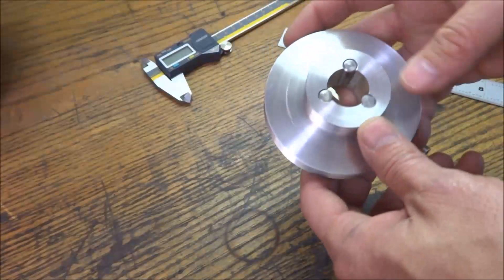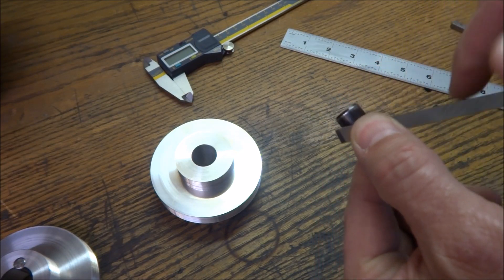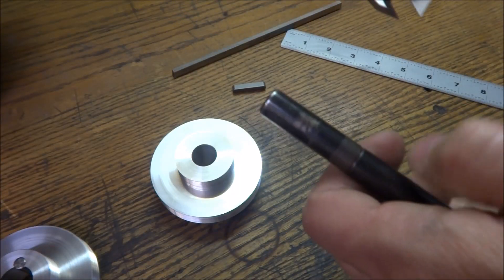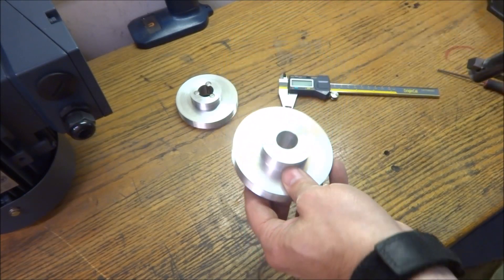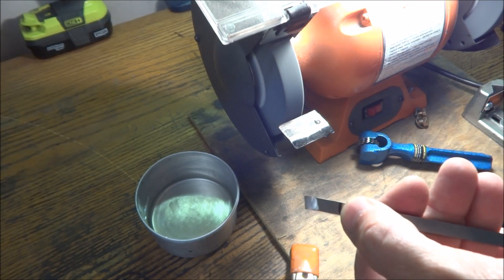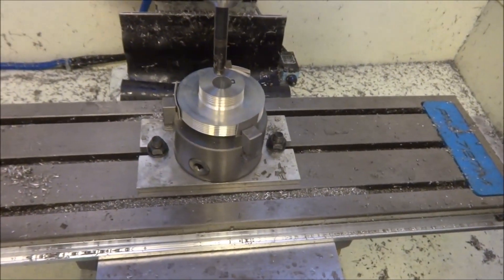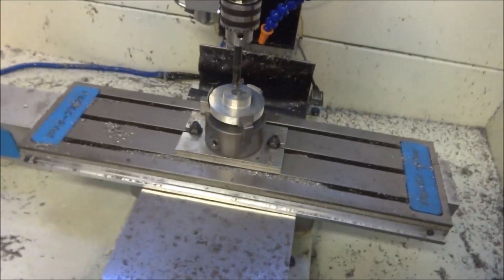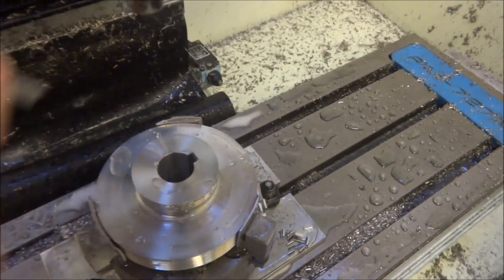PM727M CNC Keyway Broaching!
In this video I show you how I Broached my motor pulley Key Way with a home made broaching tool and the PM 727M I have tried to be as detailed as possible to the point of being informative but not boring. I will try to keep the videos around the 15 minute mark. Please comment and let me know if the content is spot on or you would like more information and details. I will do a complete overview video to conclude the wiring in which I will go thru how the system operates.

Or At Amazon with Stand